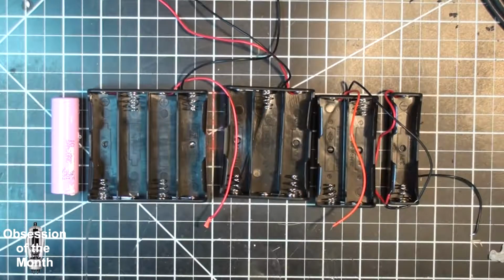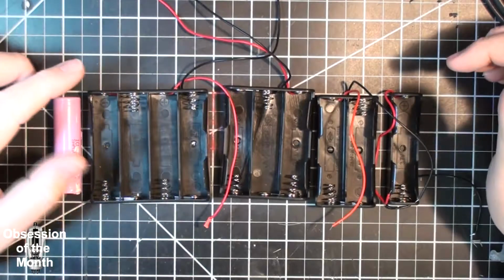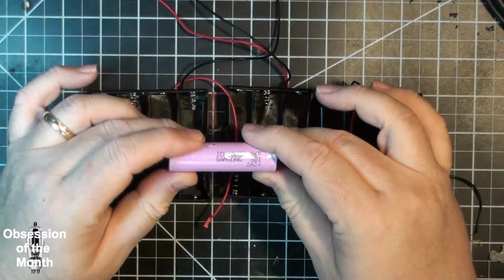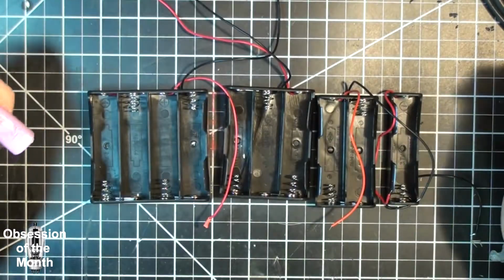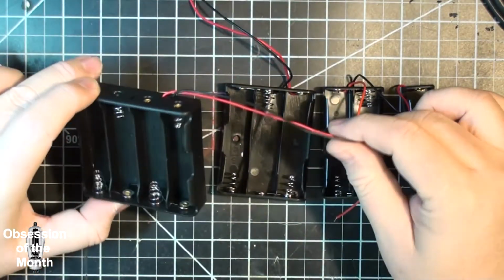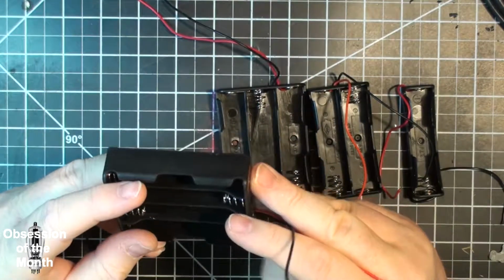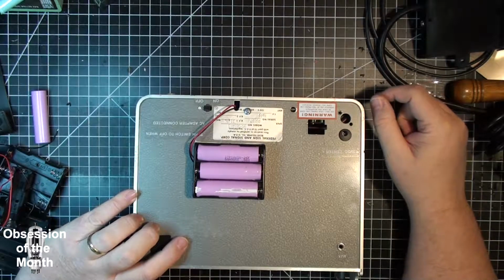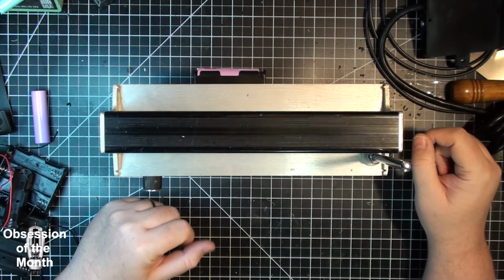18650 Lithium Ion Battery holders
18650 Lithium Ion Battery holders